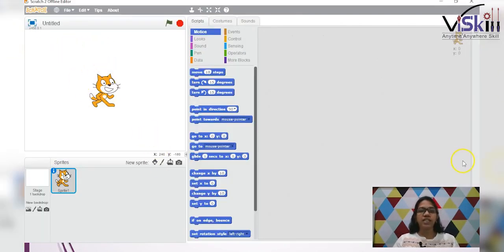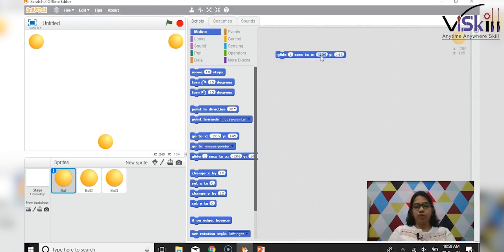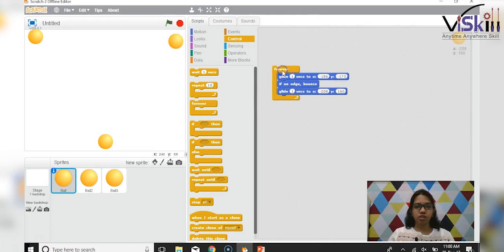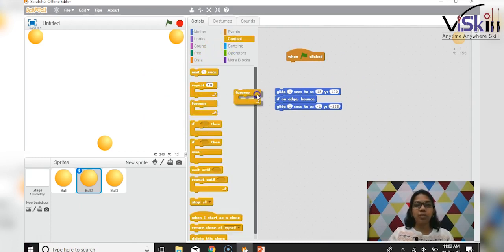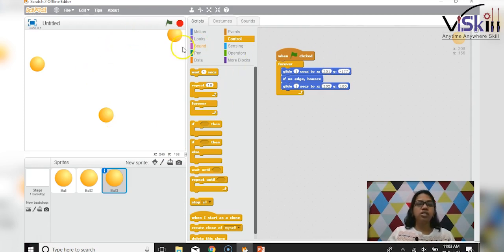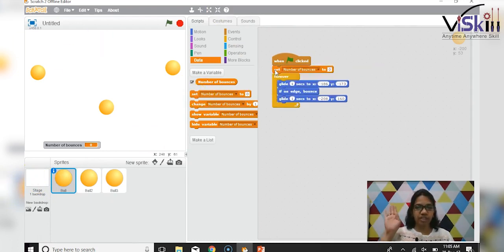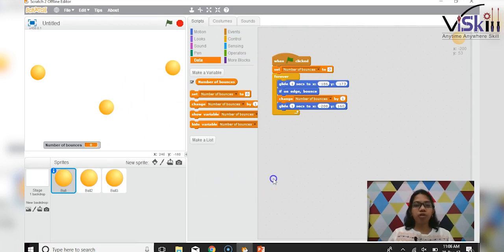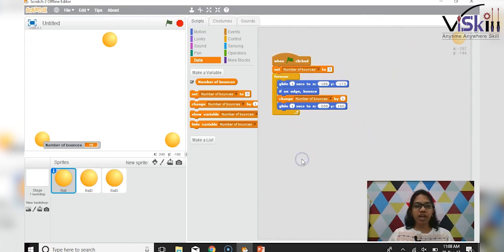Advanced Scratch Programming S10 - Sample programs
Sample programs

ViSkill is India's best YouTube curated skill app. Why pay for courses or search for the videos for you? Just download the ViSkill app from Google Playstore and start learning today.